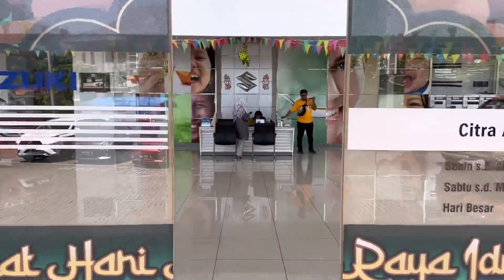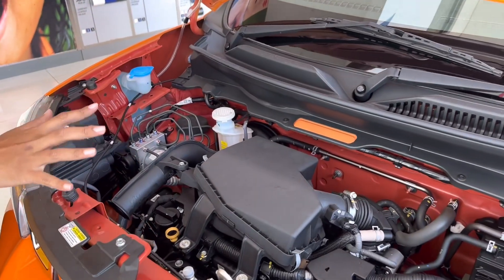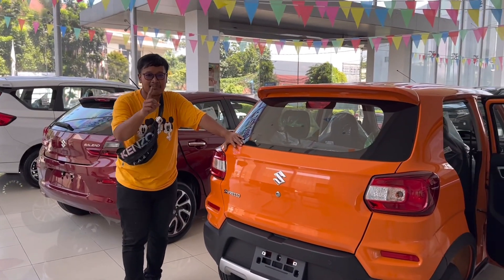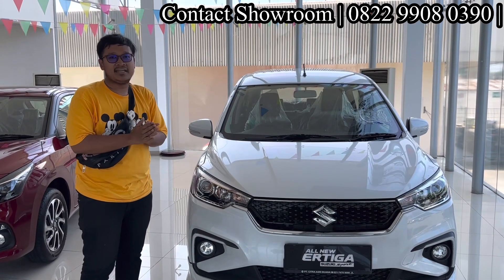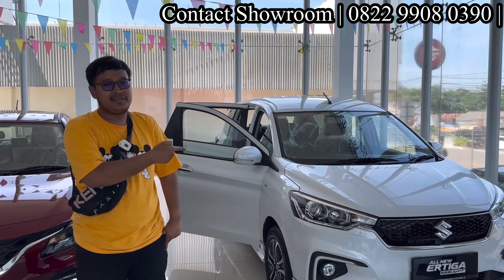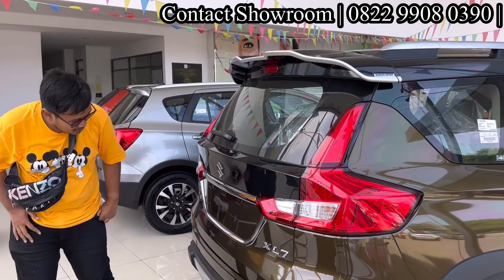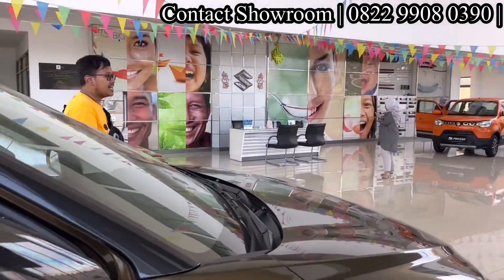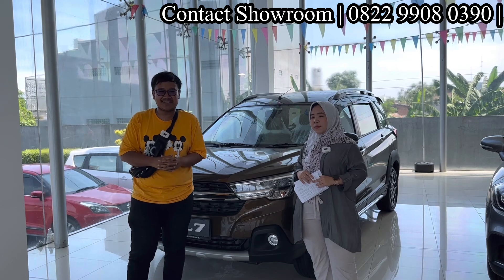MURAH HARGA CASH 100 JUTAAN BAWA PULANG MOBIL PROMO MOBIL BARU SUZUKI SEHARGA MOBIL BEKAS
Buat temen temen yang showroomnya boleh di datengi baik itu mobil bekas atau mobil baru tulis aja di kolom komentar atau di pesan instagram, ayo kita ramaikan otomotif indonesia.

Buat temen2 yang mau tanya tanya boleh tulis di kolom komentar ya.